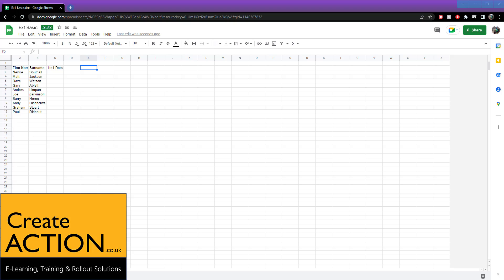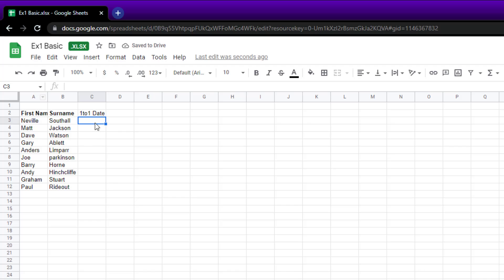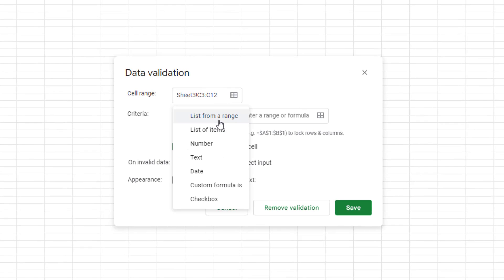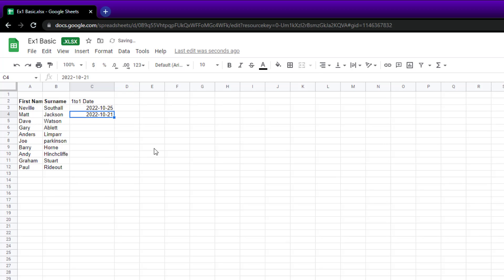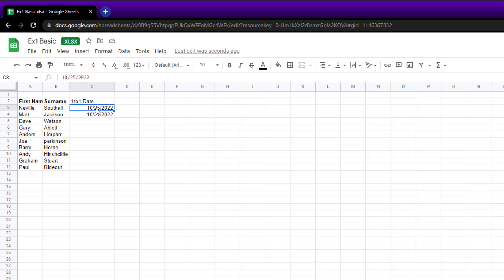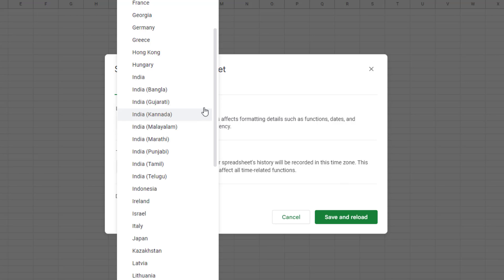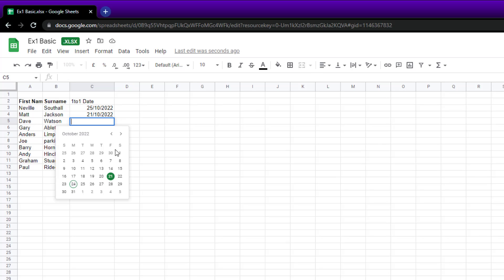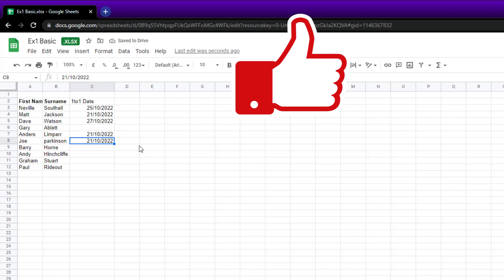Add a clickable CALENDAR in cells in Google Sheets!!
Did you know that you can add clickable calendars in cells in Google Sheets? Watch this video and impress your colleagues with this handy feature.